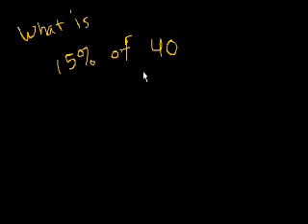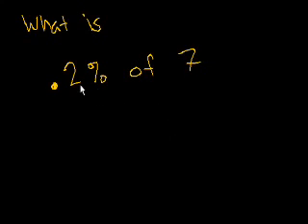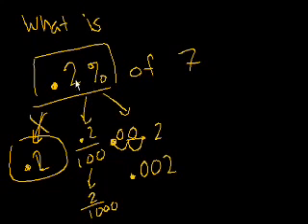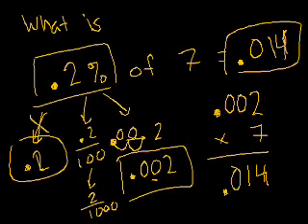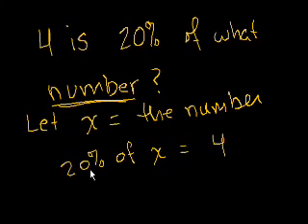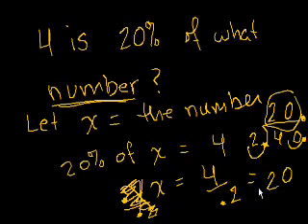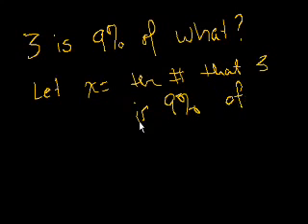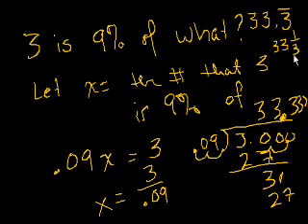Taking percentages Linear equations Algebra I Khan Academy